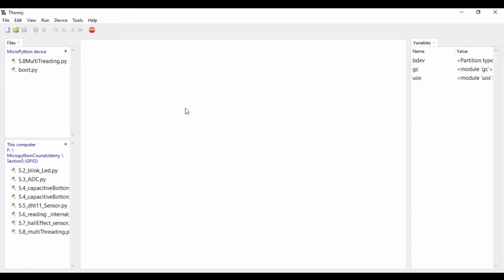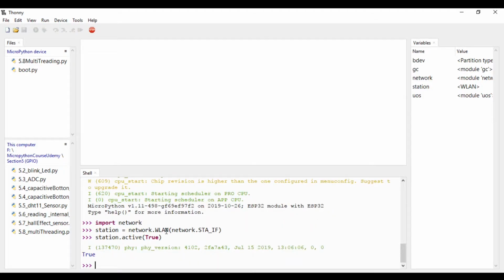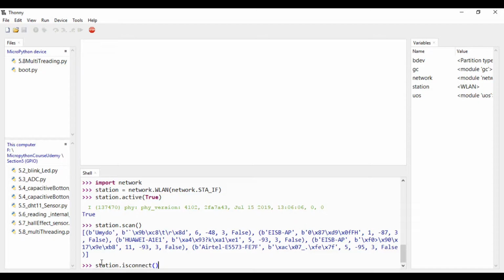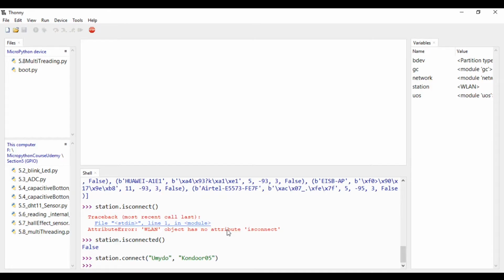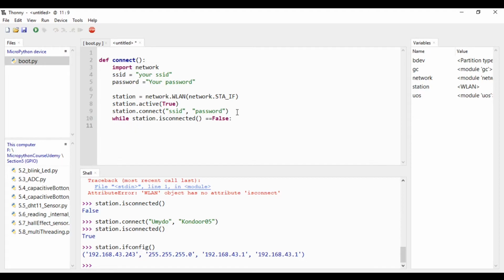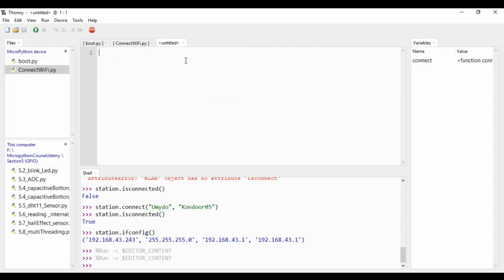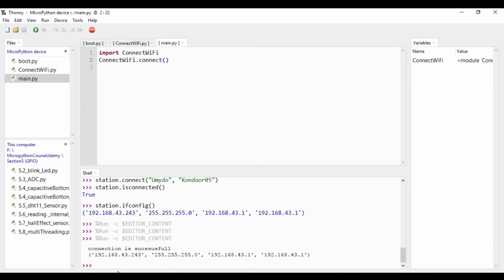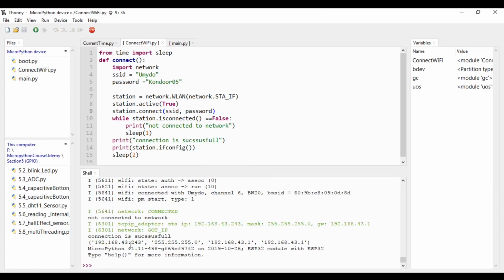WiFiAutoConnect ESP32 ,MicroPython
Kick-Start to MicroPython an eBook @amazon kindle